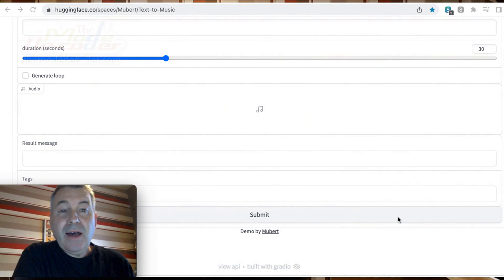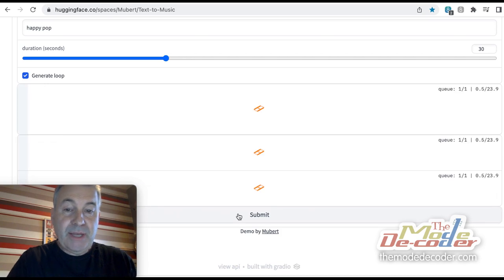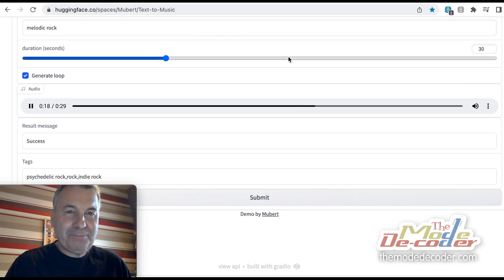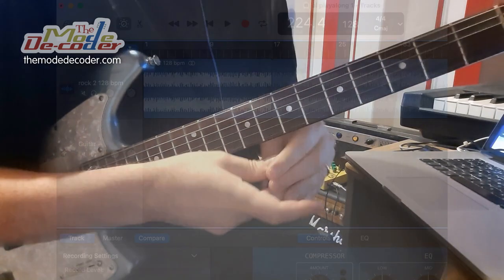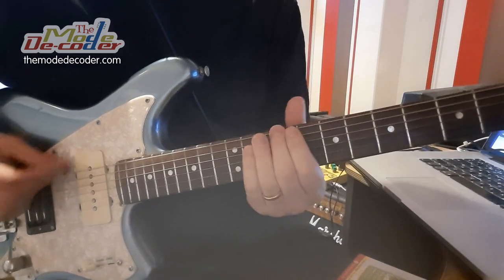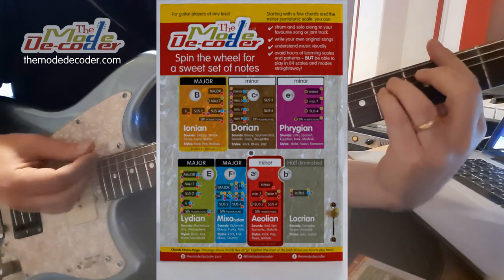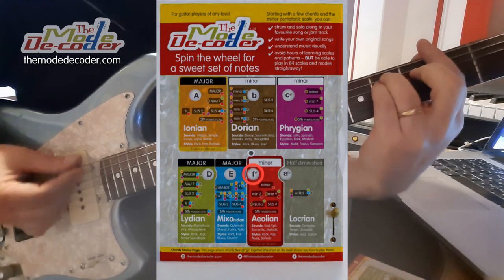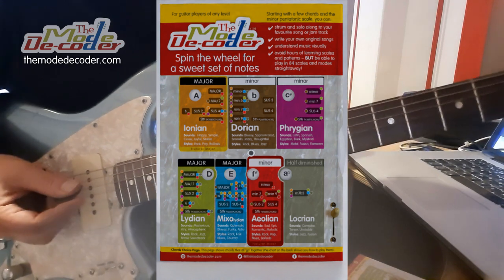Using backing tracks made by Artificial Intelligence [PART 1]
Welcome to this video where I explore a website that uses artificial intelligence to generate backing tracks for musicians. With this tool, you can enter a text prompt like 'Happy Pop' or 'Melodic Rock' and the AI will generate a track in that style for you to practice your music theory skills and enjoy playing solo over.

In this video, I demonstrate how to use the Mode Decoder to determine the key of the first generated track. For this one, I find that its the key of an Fsharp minor (or fsharp Aeolian).

I've split the demonstration into three videos, with this one covering the first track and the others covering the second and third tracks. By the end of the series, you'll have a chance to compare the results and see how this tool can be a useful resource for your guitar playing. So whether you're looking for a blues backing track or trying to recreate the sound of a classic song like 'Sultans of Swing' or 'Hotel California', give this website a try and see what AI-generated backing tracks you can come up with."